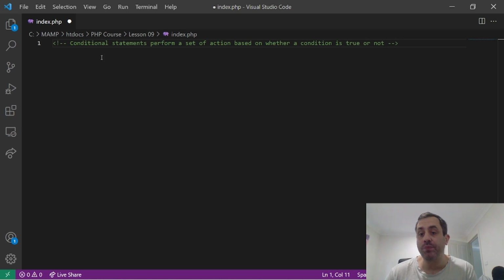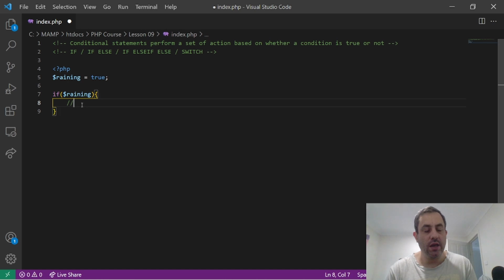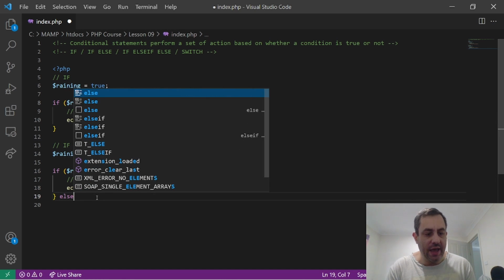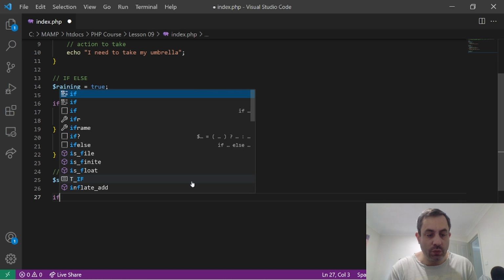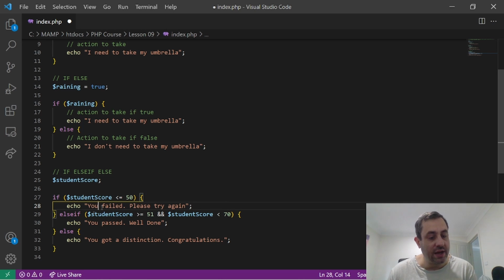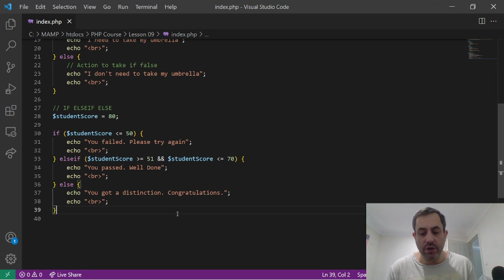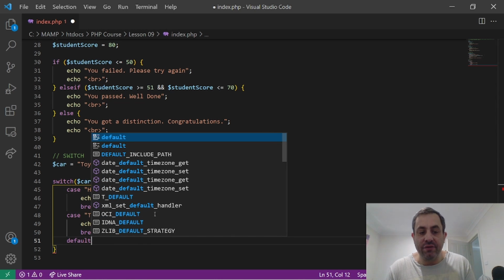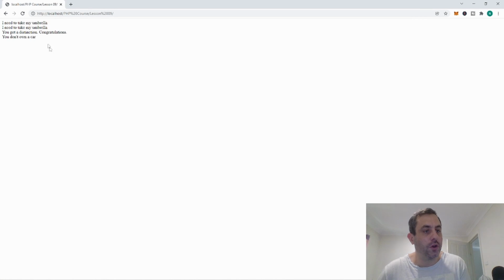9. Conditionals. PHP Tutorial for beginner's. PHP Tutorial.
Today we are diving into Conditional statements in PHP. My apologies about the background noise this week. I left my fan on and I did not have time to rerecord. Hopefully its still watchable.

TIMESTAMPS
0:00 - Intro
1:32 - What are Conditionals?
3:18 - The IF Condition
6:01 - The IF ELSE Condition
7:42 - The IF ELSE/IF ELSE Condition
13:03 - The SWITCH statement

Thank you to everyone who supports me by liking this video. You are the true champions of this digital era.

Do you like Electric Vehicles? Do you want to learn more about them? Then be sure to check out Grumpy Old Man and his EV. He's grumpy. He's old. He is a man. He is also my father.

Intro movie and thumbnail created with placeit.net